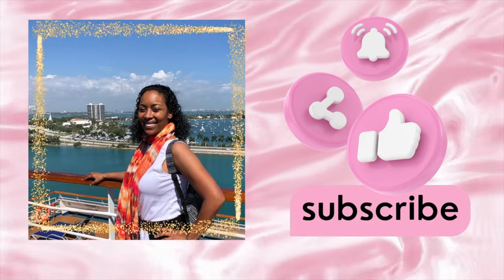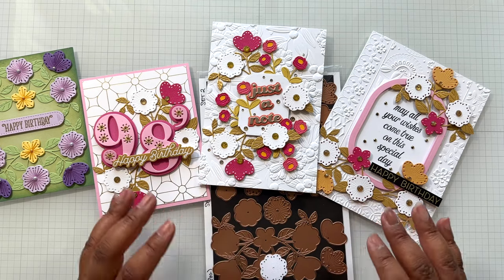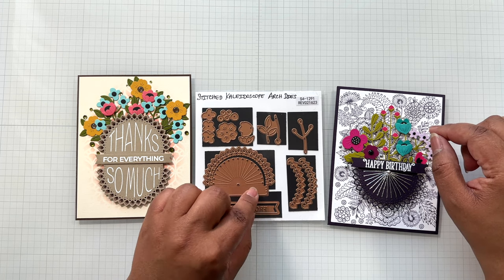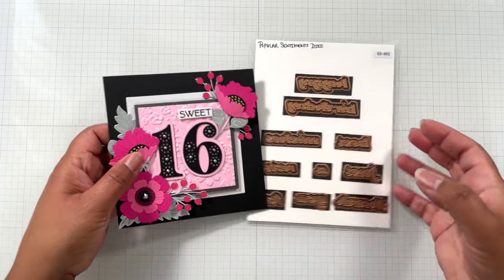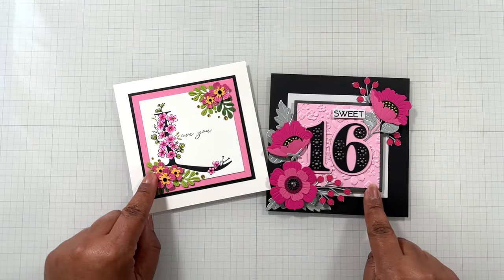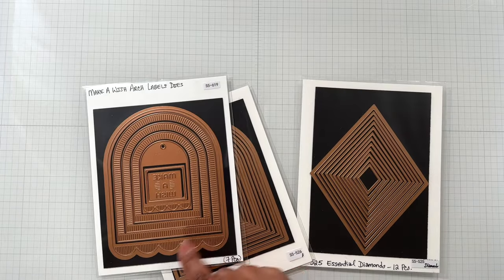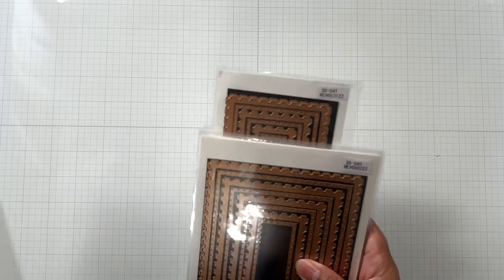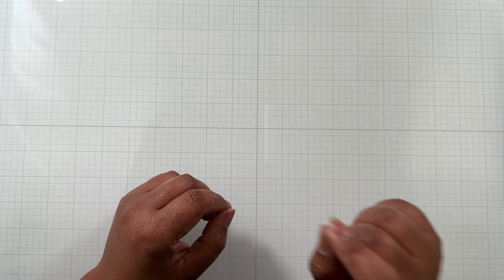STEALS & DEALS Die Cutting SALE at Spellbinders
There are Amazing Steals & Deals in the Die Cutting Sale! Enjoy!

*** DIE CUTTING SALE *** | ENDS 02/28

** FOUNDATION DIES **
TAG Dies

Video NOT intended for kids under 18 yrs. Thank you